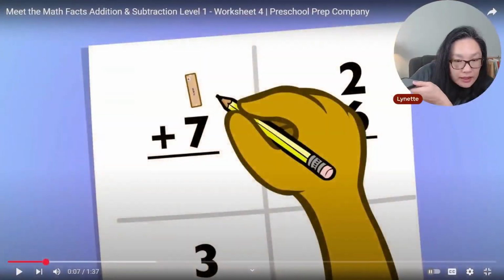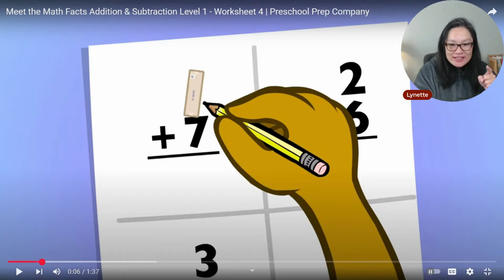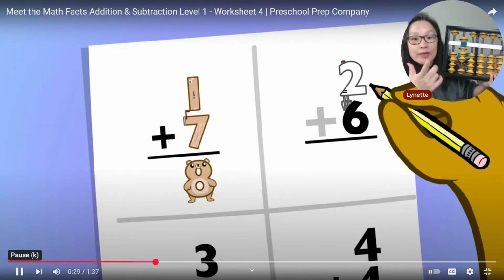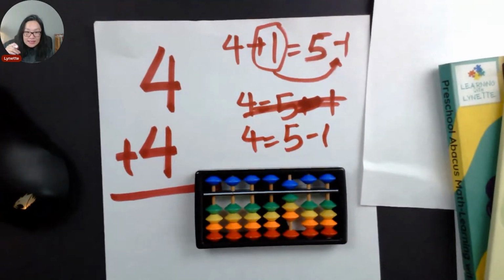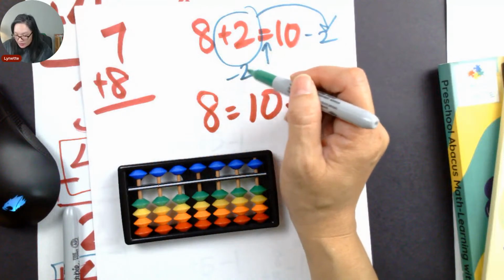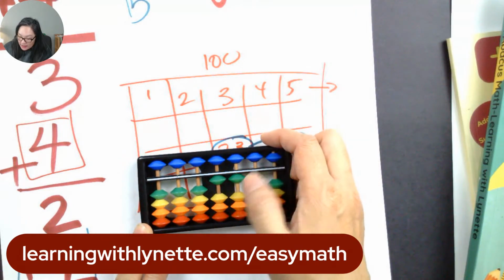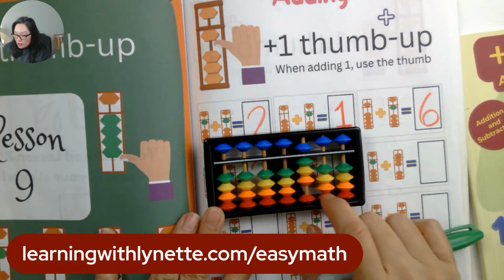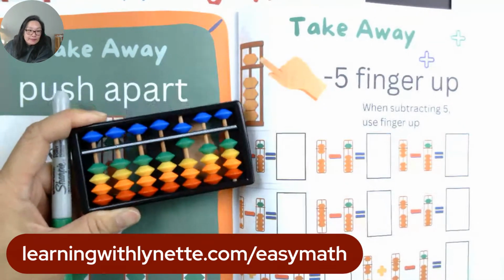Open Office for Abacus Math with Ms. Lynette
Welcome to Open Office, where I talk about abacus math and answer any questions you have about abacus, abacus online classes, abacus in-person classes, and abacus self-paced classes.